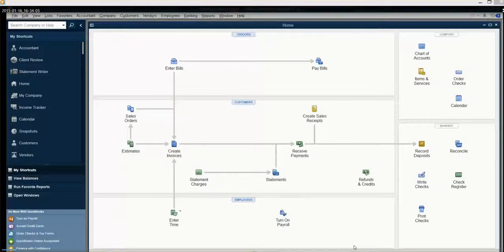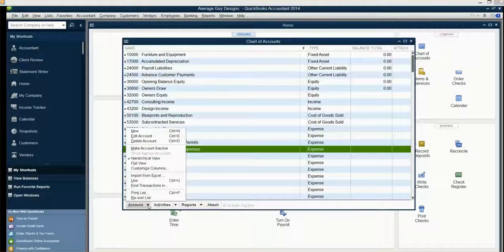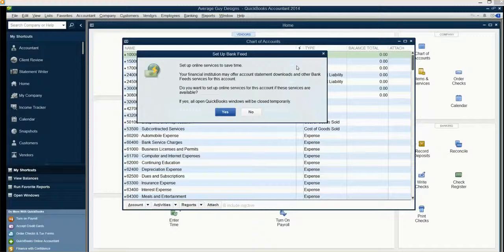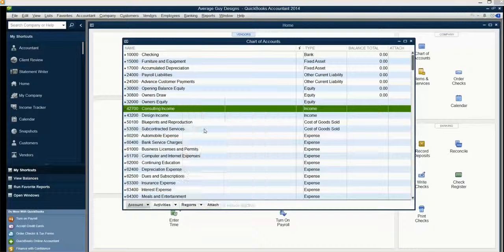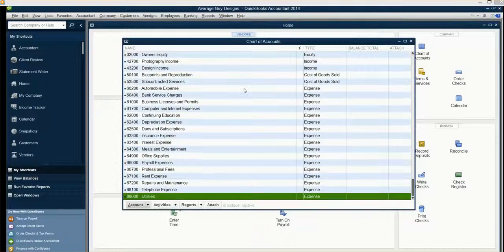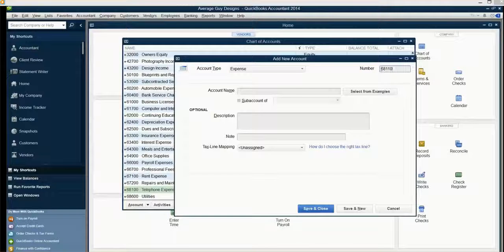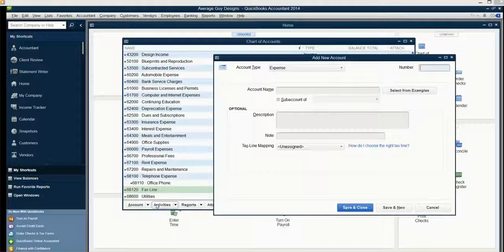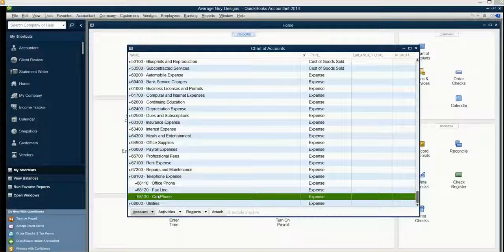Quickbooks Make The File Fit Your Business Develop Your Skills 2 3 p 49